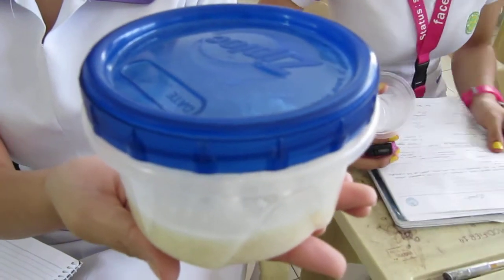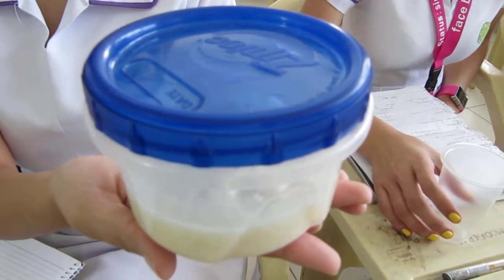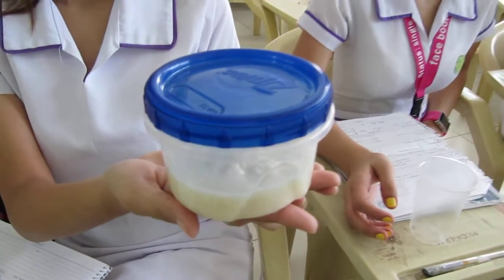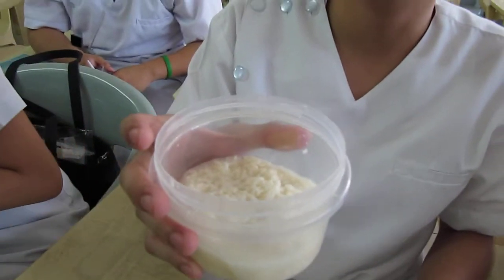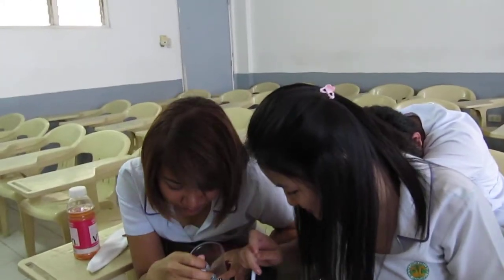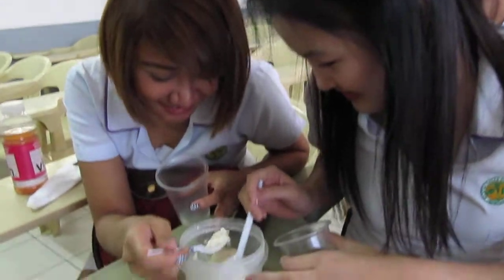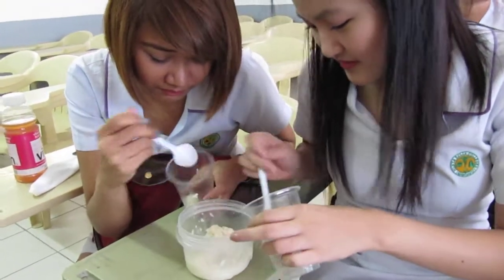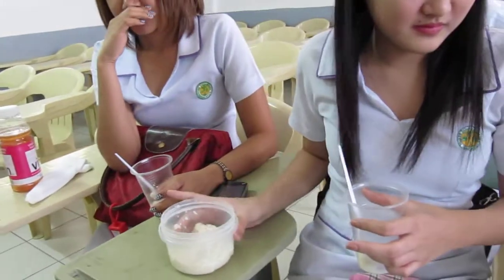PROOF OF THE ALCOHOLIC PUDDING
Let them eat cake err...binuburan. Biochemistry students of the Nueva Ecija Colleges in Cabanatuan City, Philippines excitedly anticipate tasting their first fermentation product. Binuburan is a uniquely Filipino rice wine made from fermented cooked rice. Bubod, a locally manufactured yeast, is added to cooked rice and allowed to ferment for three to four days. Water and sugar are added during the last few days. Bubbly and effervescent, this mildly sweet spirit is sure to awaken one's appetite and create a permanent gustatory impression...